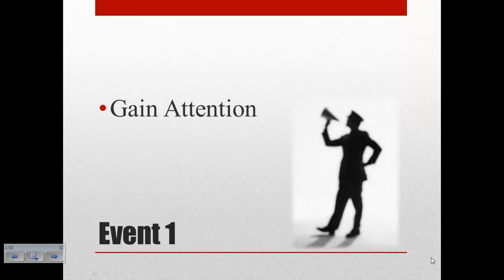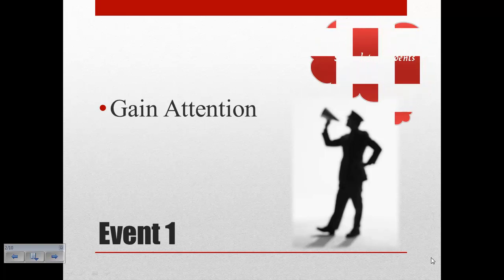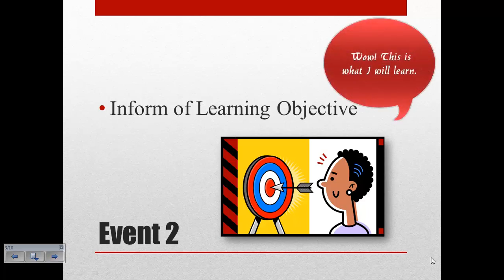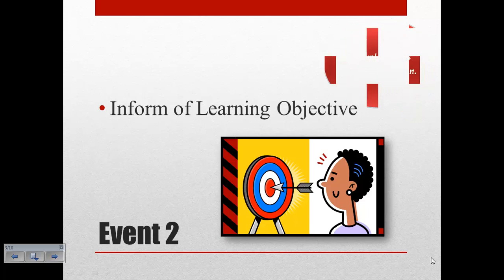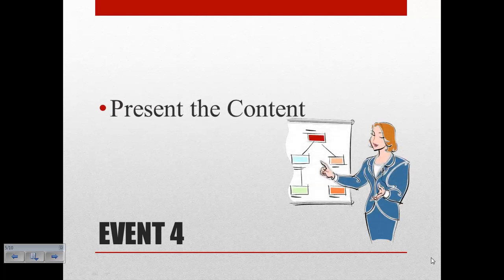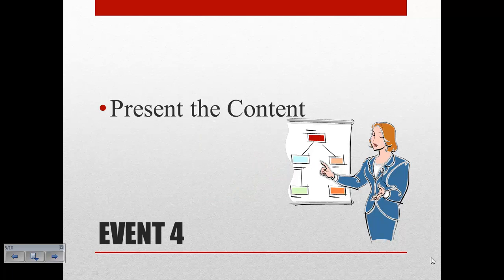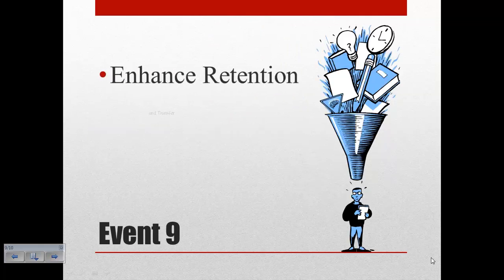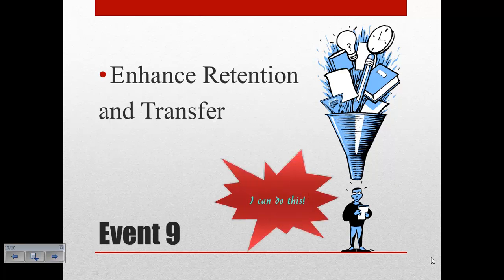The Nine Events of Instruction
Robert Gagne's Nine Events of Instruction